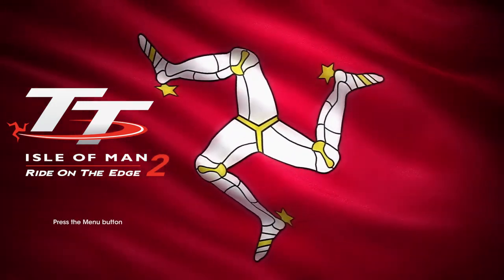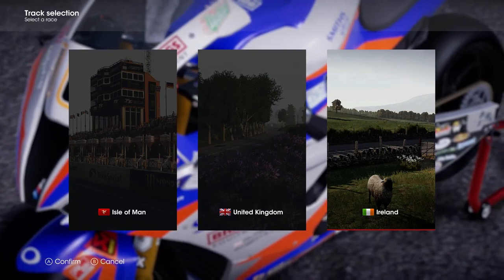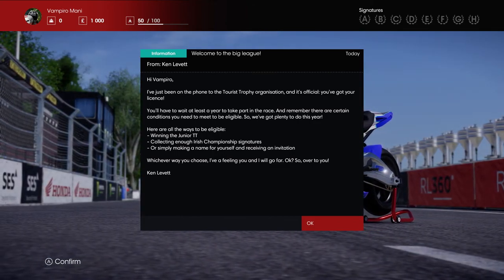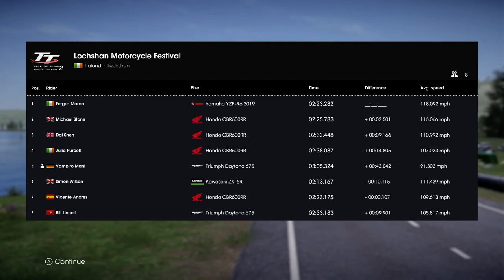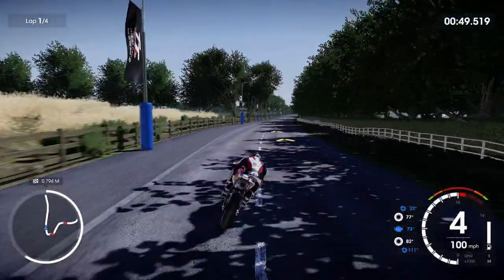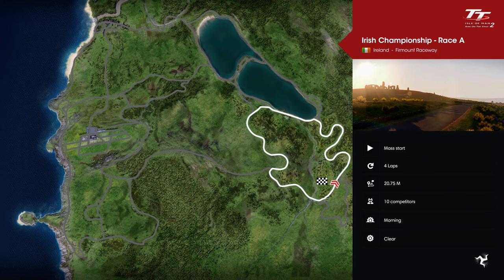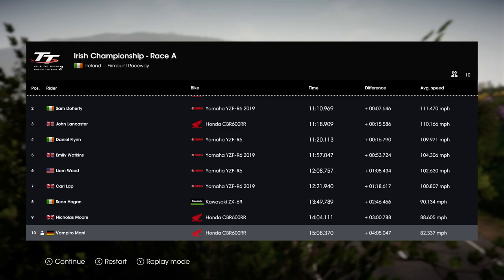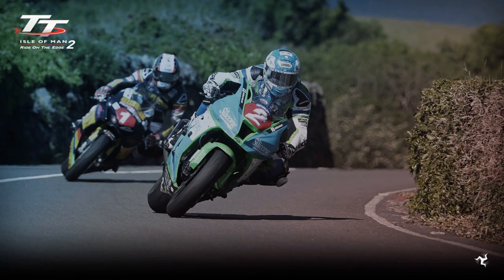Let's Try TT Isle of Man 2 | A great motorbike race simulation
Isle of Man - Ride on the Edge 2 is the newest game by french developer Kylotonn. It is published by Bigben Interactive.

In this motorcycle simulation you can ride a variety of bikes in Ireland, the UK and, of course, the Isle of Man. There is not only quick races, a multiplayer and a sort of open world in Ireland. At the core of the game is the career mode. You try to gain reputation, get contracts, get new bikes and pimp them. You do all this in order to fulfill your ambition: Qualify for the TT Isle of Man and, ideally, win it.

In this video you can see my very first attempts to do so. Beware, there will be lots of falls ;)